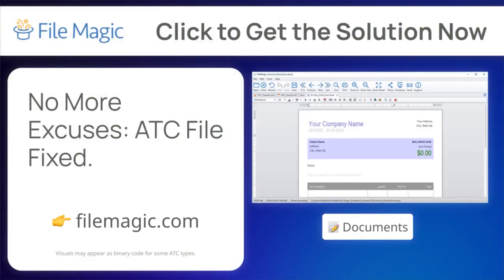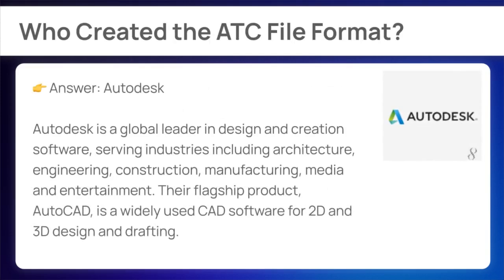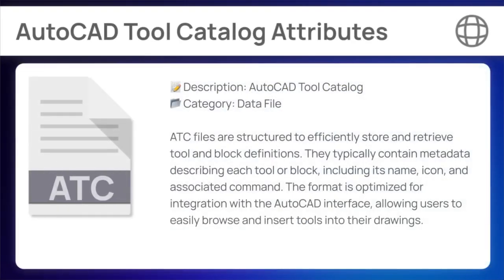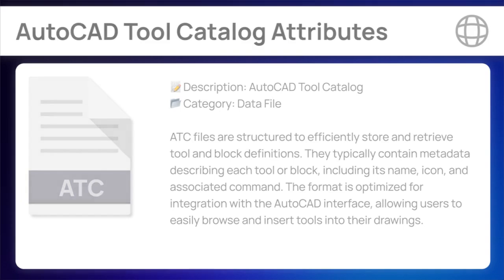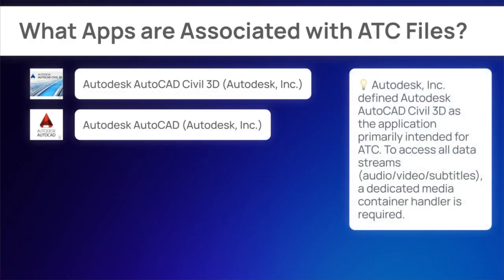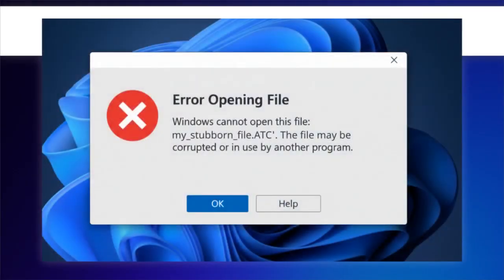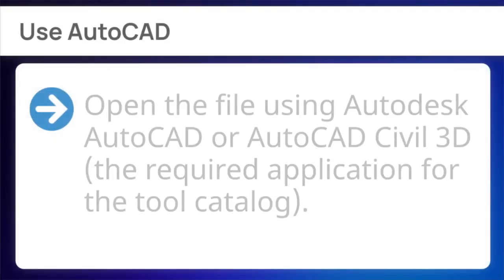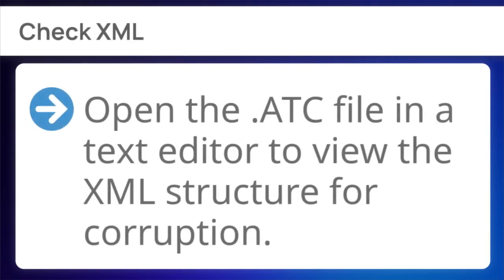How to Open ATC Files (Autodesk AutoCAD)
Your AutoCAD Tool Catalog format won’t open? This video will help. In just a few minutes, I’ll show you how to open, preview, and fix ATC files on Windows — including those your PC refuses to recognize.

ATC files are structured to efficiently store and retrieve tool and block definitions. They typically contain metadata describing each tool or block, including its name, icon, and associated command. The format is optimized for integration with the AutoCAD interface, allowing users to easily browse and insert tools into their drawings.

Download Universal File Viewer (Recommended):  Recommended tool instantly open ATC files (and 200+ more formats) with File Magic.

▶ Learn All About ATC Files:

- Match the file with the right ATC Windows software
- Discover the purpose of the ATC file
- Learn the history behind the ATC file format
- Fix Windows errors that prevent ATC from opening
- Fix ATC file association errors in Windows
- How to Use AutoCAD
- How to Check Installation Path
- How to Check XML

Autodesk AutoCAD Civil 3D (Autodesk, Inc.)

Timestamps:

00:00 - Preview
00:23 - ATC Essentials
00:44 - ATC File Format Composition
01:05 - Open a ATC File
01:51 - ATC Problems Solved